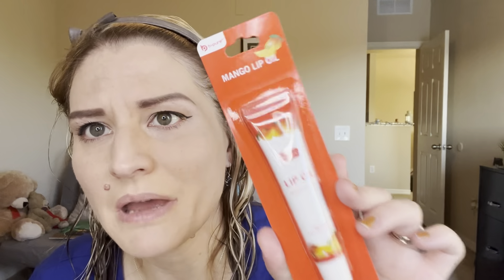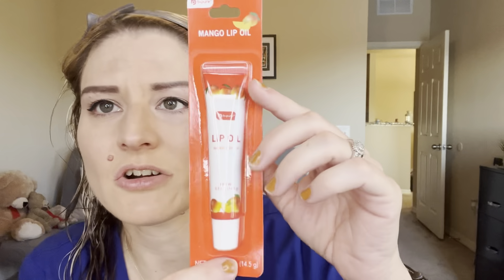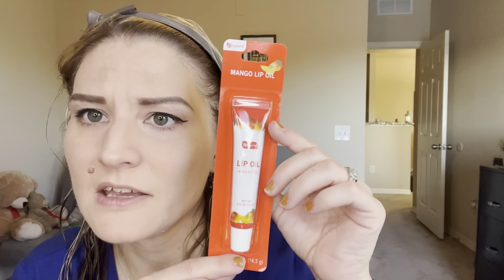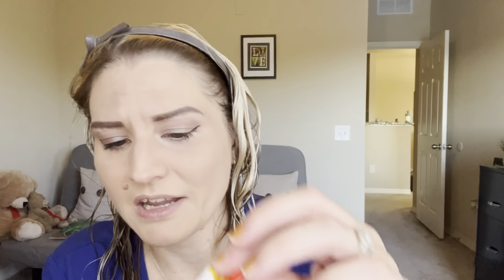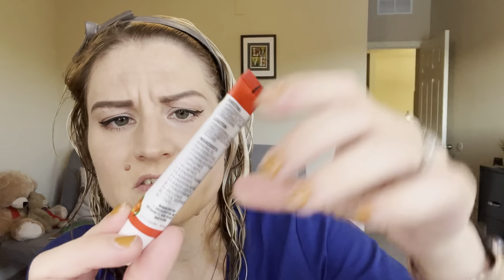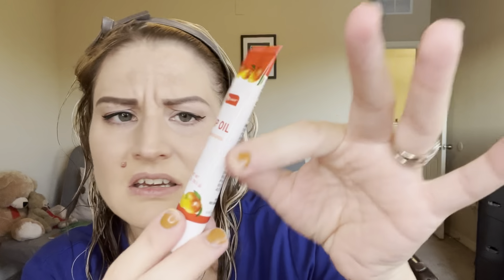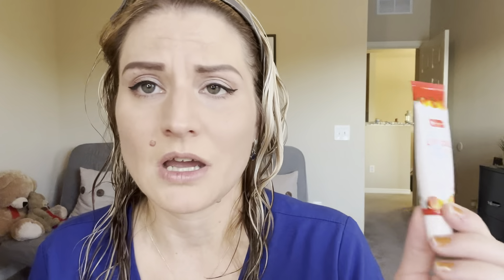This Mango Lip Oil is 💣💥Must Have!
Susie Lucas
2800 Lakeland Hills Blvd